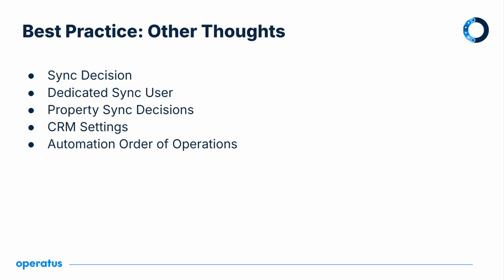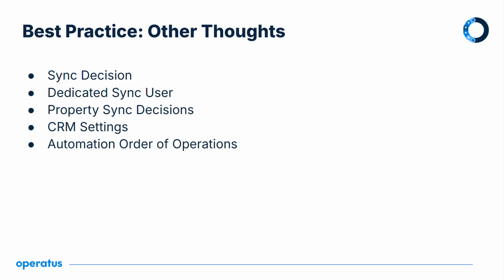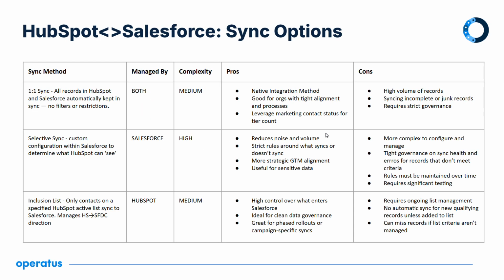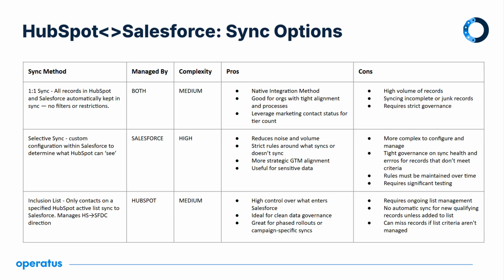HubSpot and Salesforce Sync Best Practices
We get asked a lot about best practices when it comes to syncing a HubSpot Marketing Hub and a Salesforce Sales Cloud CRM.

In this short video, we'll talk through some high-level considerations and an overview of the sync options available.